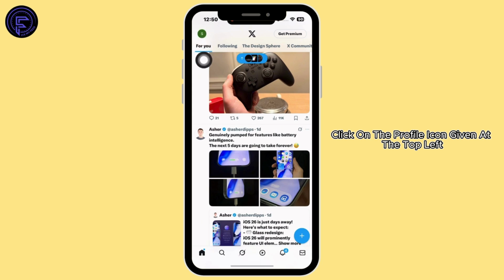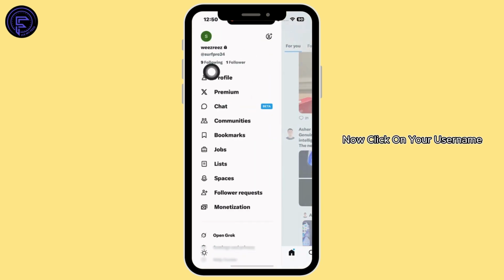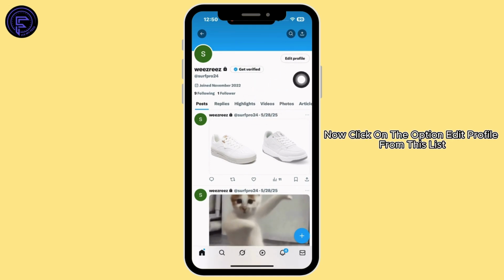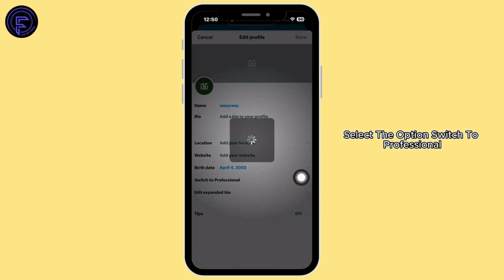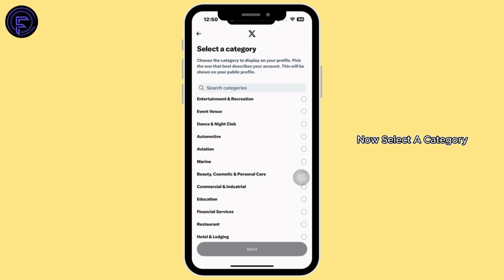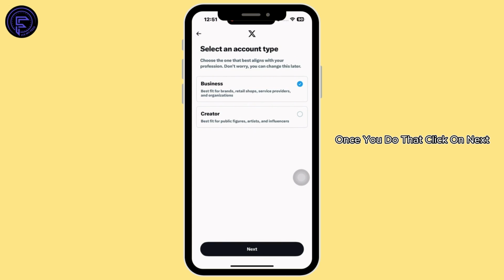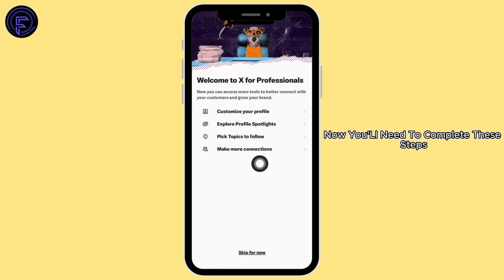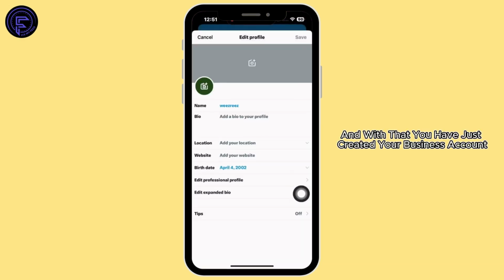How to Create a Business Account on X (formerly Twitter) | 2025 Step-by-Step Guide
Looking to establish a professional presence on X (formerly Twitter)? This 2025 step-by-step tutorial will guide you through creating a business account on X, enabling you to connect with your audience, enhance brand visibility, and utilize professional tools for growth.

Timestamps:

00:00 – Introduction

00:45 – Customization of Profile